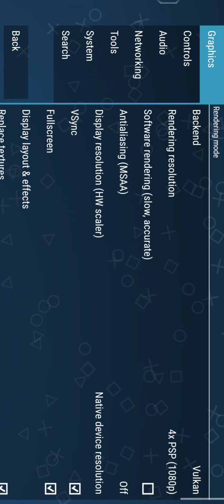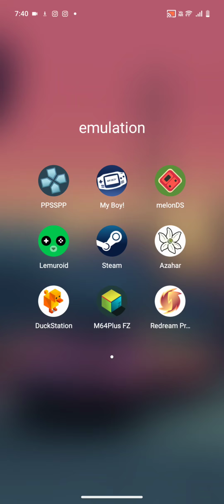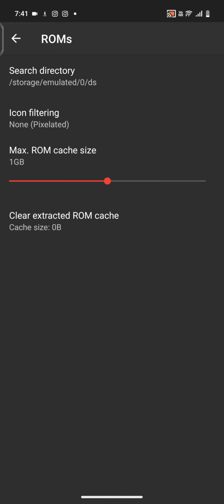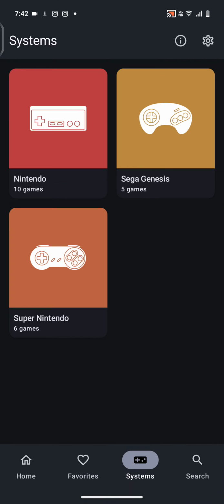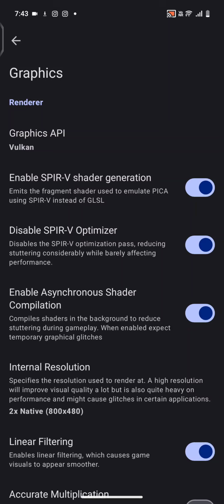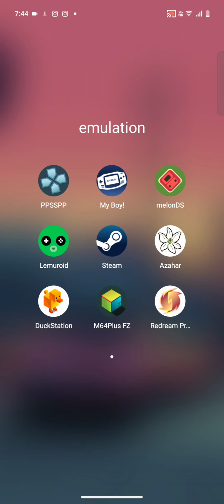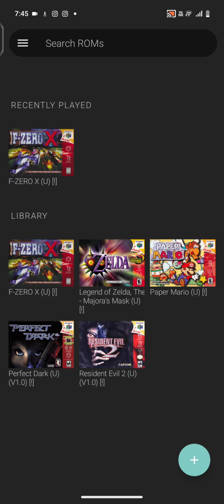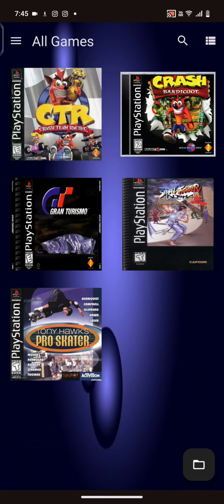Best emulators for Android for retro gaming